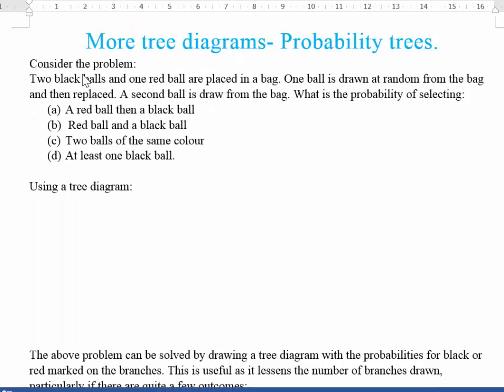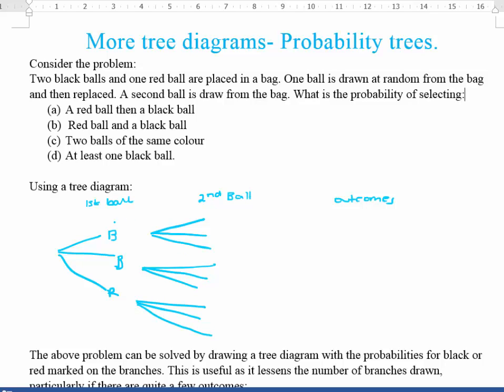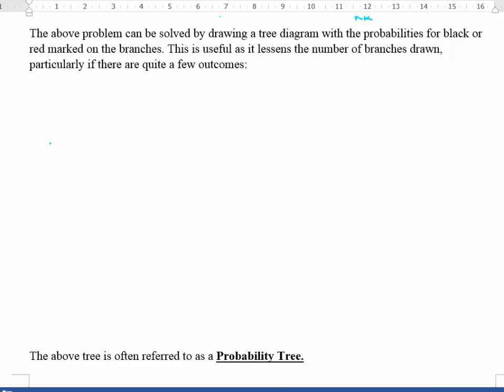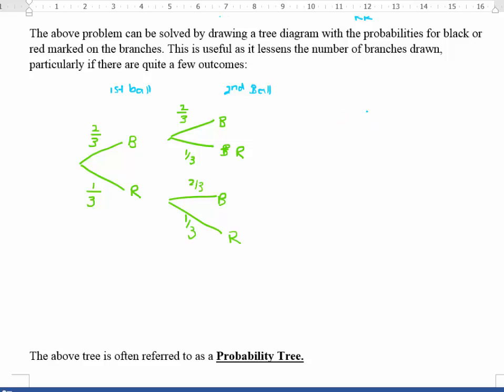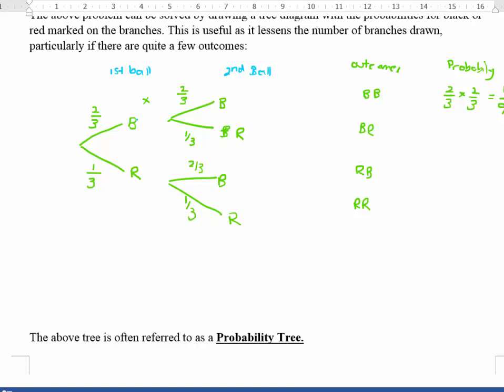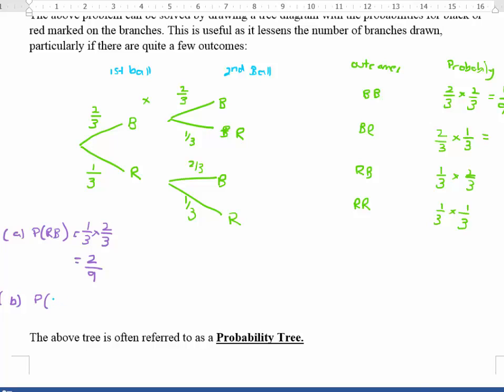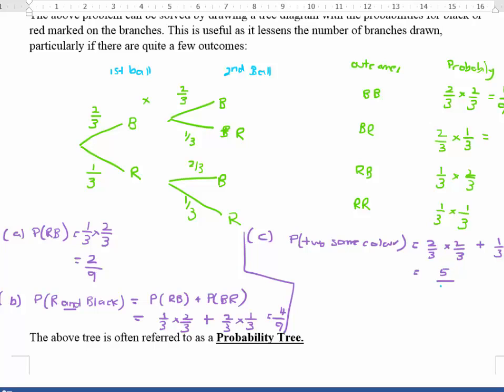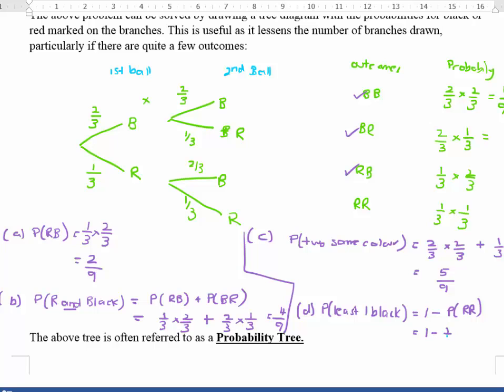Probability trees part 1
Year 11 IB